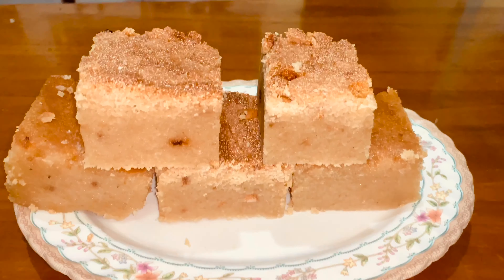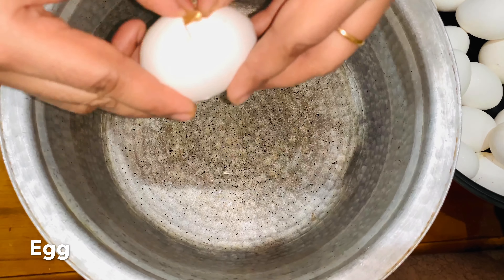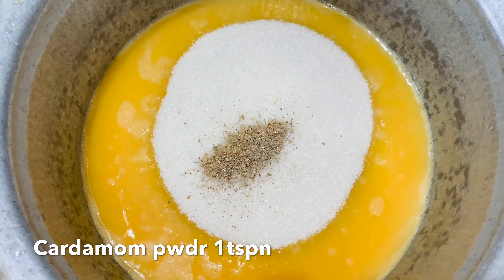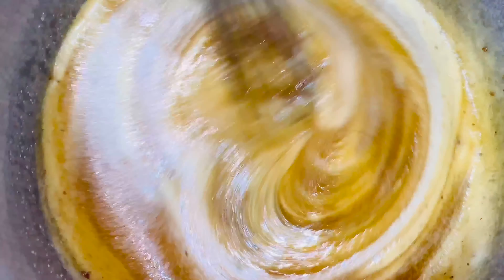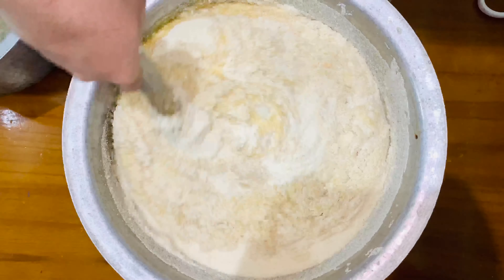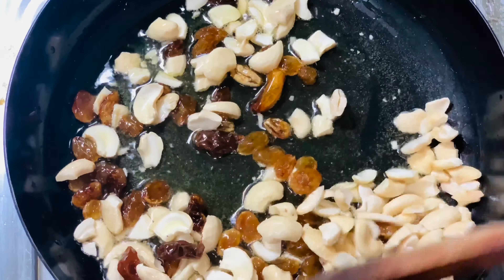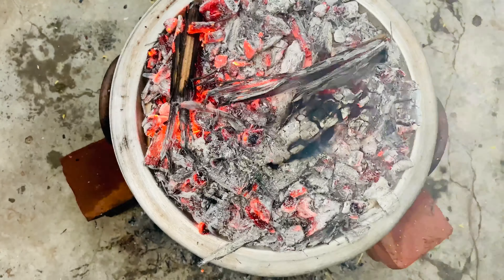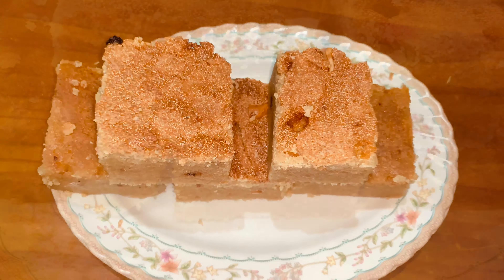Dumroot sweet cake | பாரம்பரைமுறையில் ரவா அடை செய்வது எப்படி | Tamil 4K